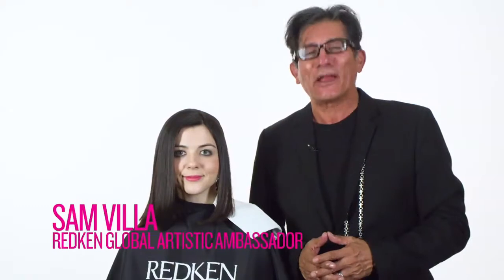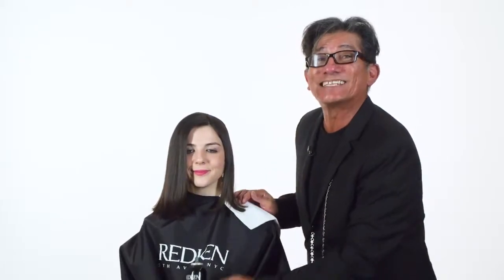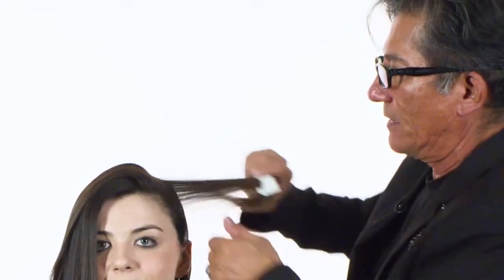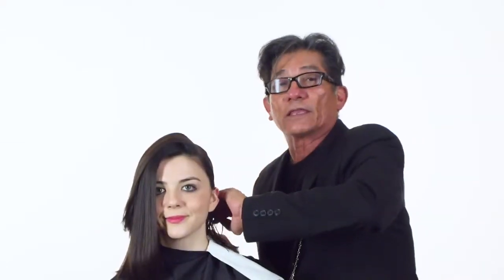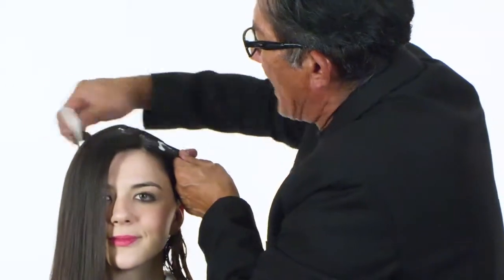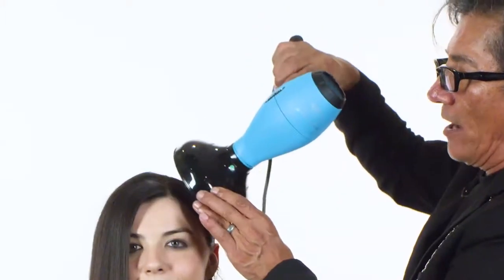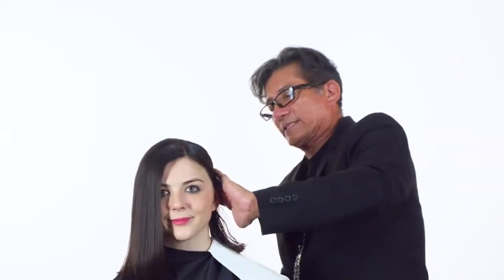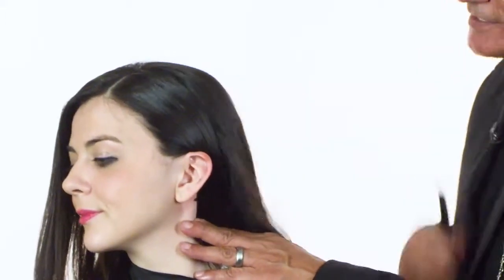Sam Villas Hair Hacks Create a Sleek Look with Full Frame 07